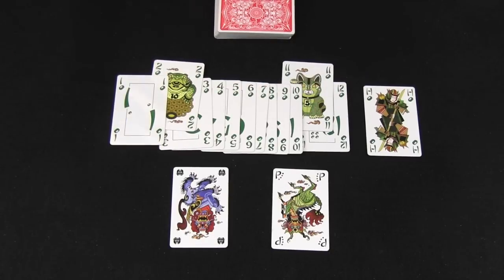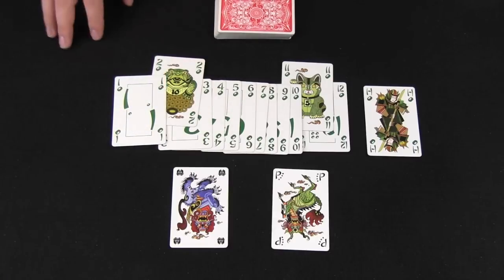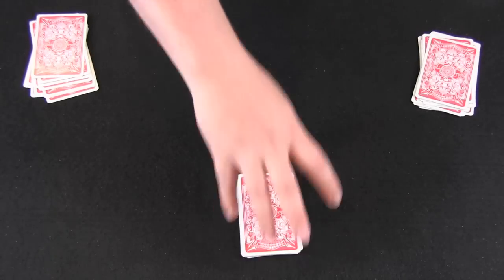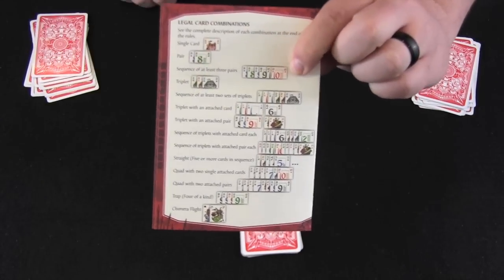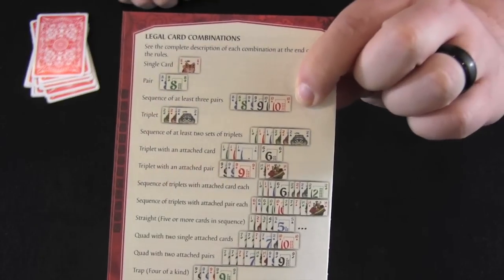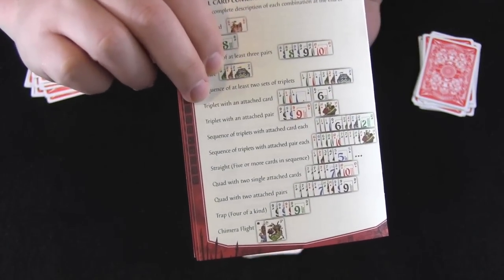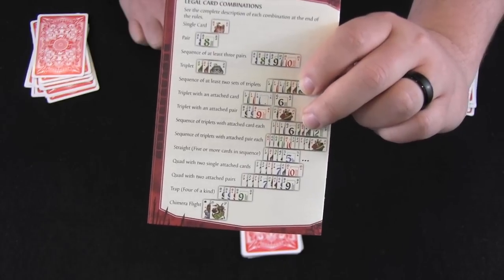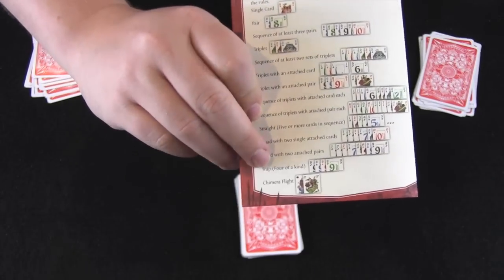Chimera Review - with Ryan Metzler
Ryan examines this "sequel" to Tichu

00:00 - Introduction
00:53 - Game overview
09:33 - Final thoughts